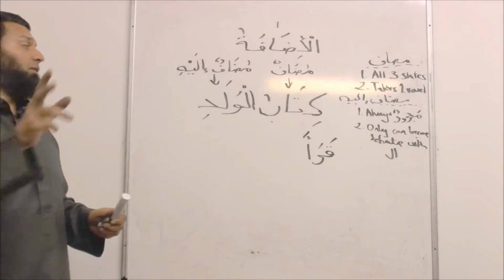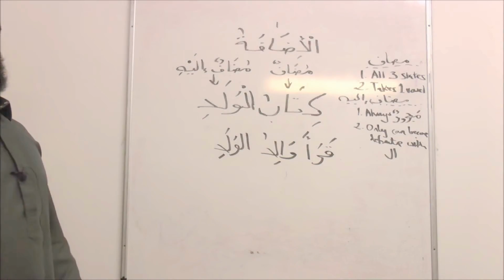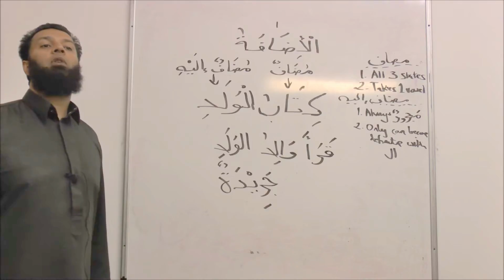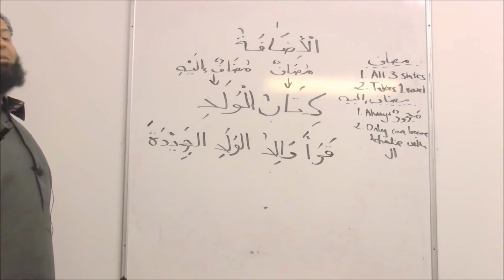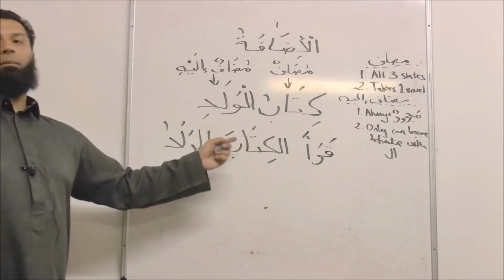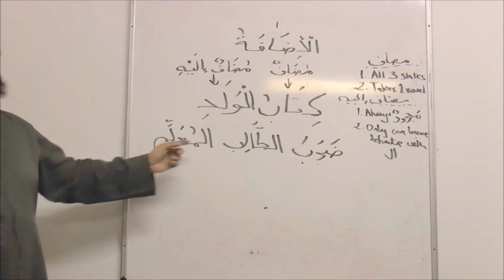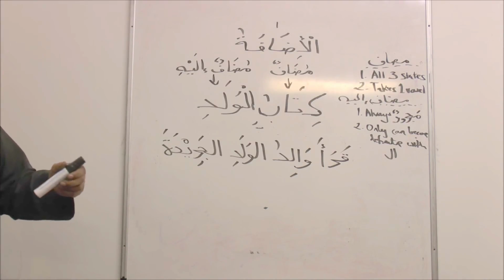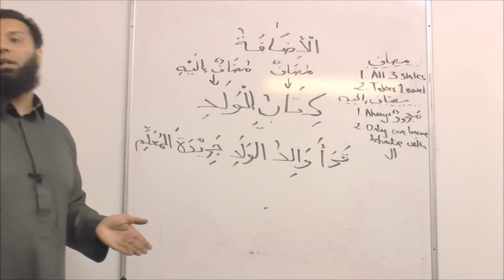Arabic Grammar For All - Lesson 9 Part 2 - The Idaafah - Abu Sulaymaan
An introduction to the Idaafah construct (الْإِضَافَةُ) in a verbal sentence  - explained in a clear and concise manner.

For Android:
Arabic Grammar For All: